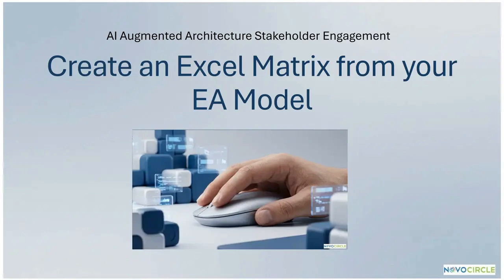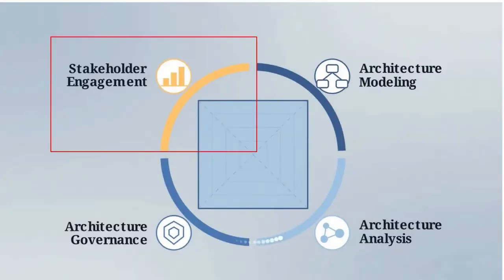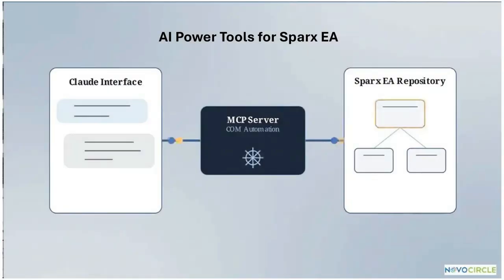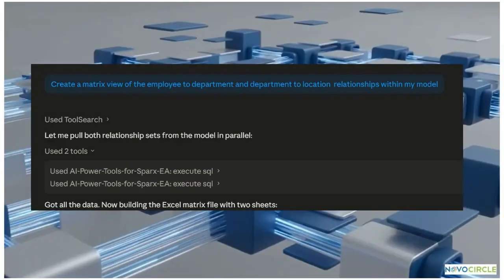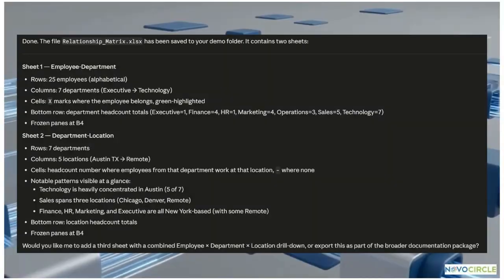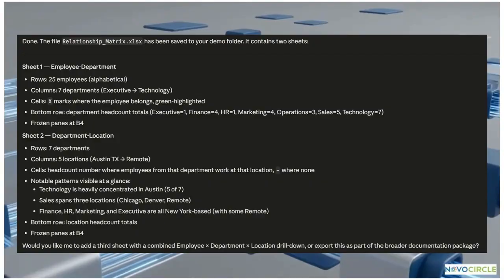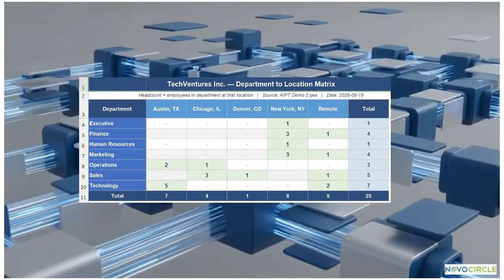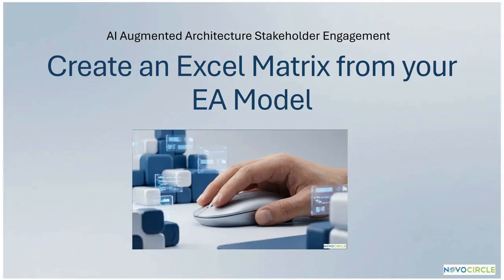How to Translate Complex Sparx EA Models Into Business-Friendly Excel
Unlock the hidden potential of your Sparx Enterprise Architect (EA) repository! In this video, we demonstrate how you can easily translate complex architecture data into business-friendly Excel matrices in just a few minutes using AI Power Tools for Sparx EA.

Not all company stakeholders have access to or understand EA models. This tutorial focuses on Stakeholder Engagement—showing you how to quickly bridge the gap between your architecture team and business leaders by exporting clear employee-to-department and department-to-location relationships into standard Excel spreadsheets. Let AI do the heavy lifting while you stay in control of the design!

What You'll Learn in This Video:
0:00 - Introduction to AI-Augmented Architecture & Stakeholder Engagement

0:16 - The 4 AI-Augmented Architecture Use Cases

0:26 - Connecting AI Tools to your Sparx EA Repository via MCP Server

0:34 - Generating Matrix Views using Claude / VS Code Prompts

0:54 - Reviewing the Generated Excel Workbook & Relationship Matrices